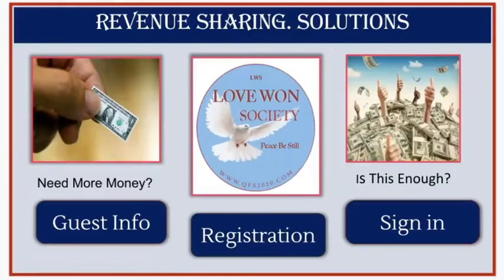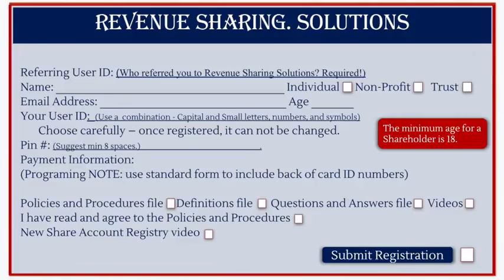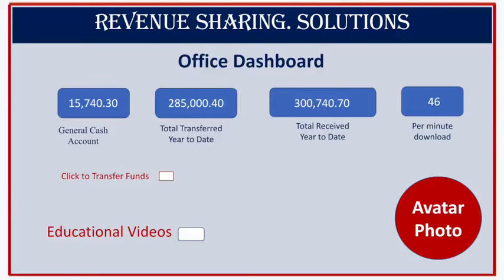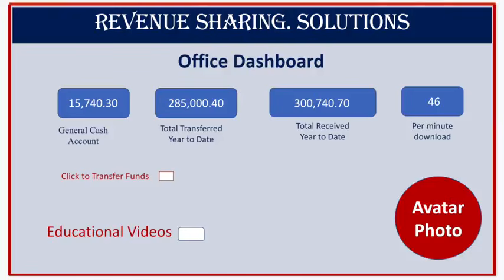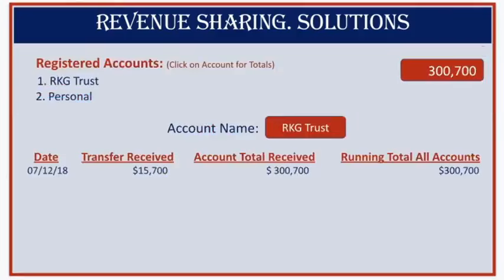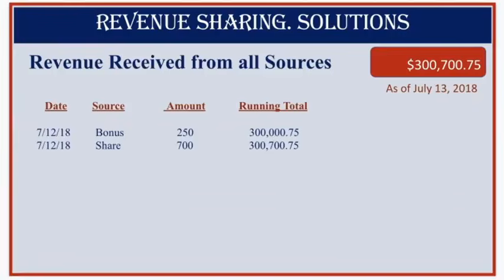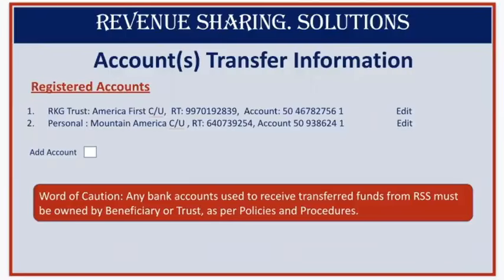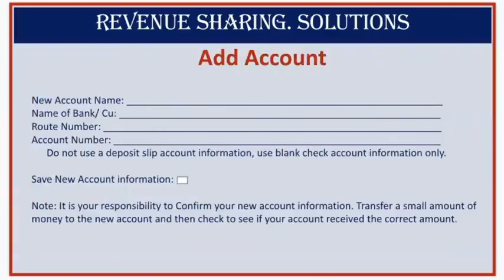RSS - Revenue Sharing Solutions Platform